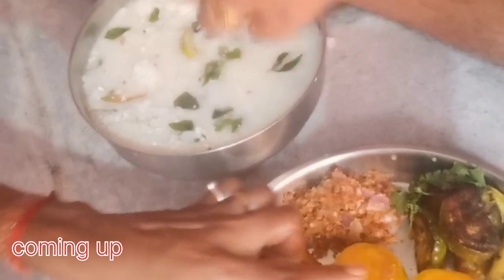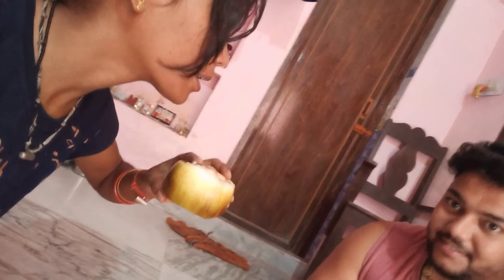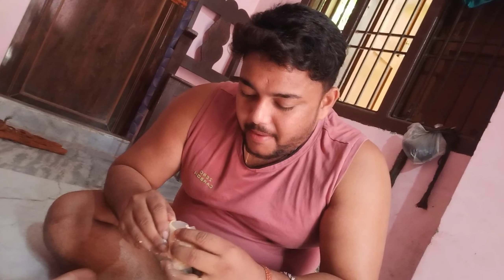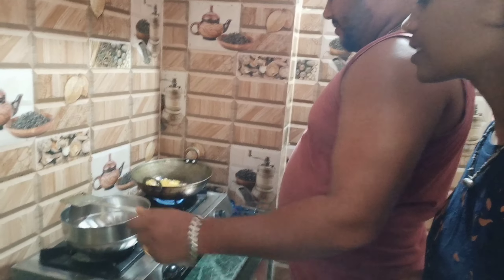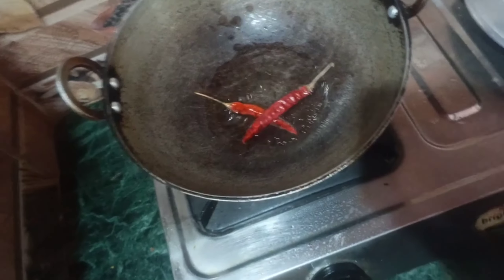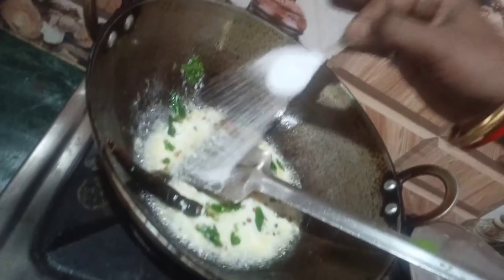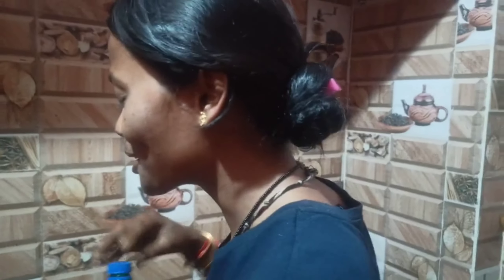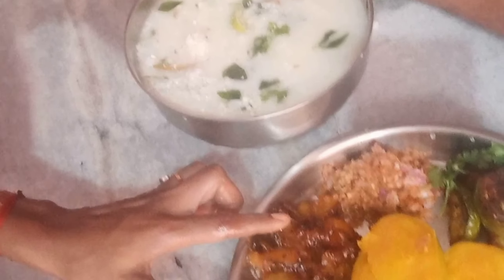ଖରାଦିନେ ଦହି ପଖାଳର ମଜା &ତାଳ ଖାଇବା ପରେ କି ଅବସ୍ଥା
susilroji vlog
ଆମେ ଓଡ଼ିଆ ଭାରି ବଢିଆ